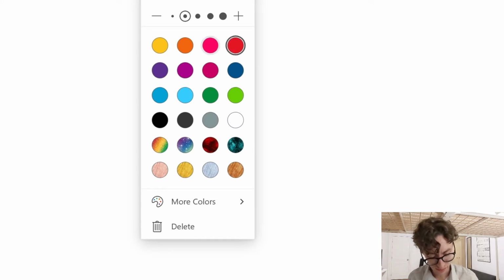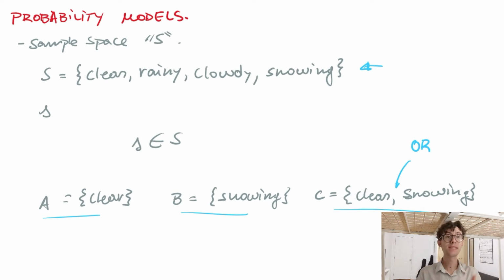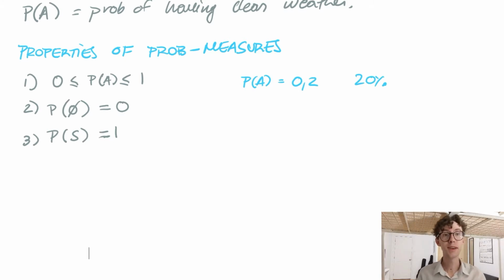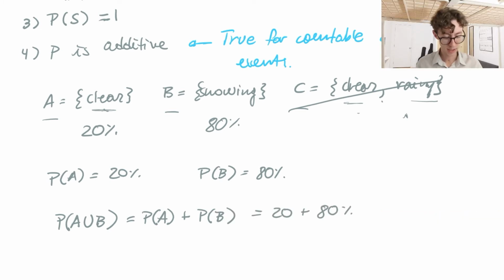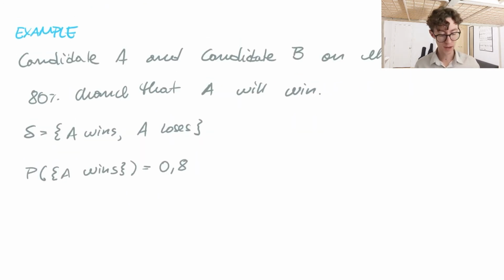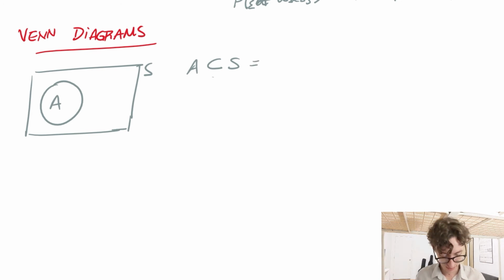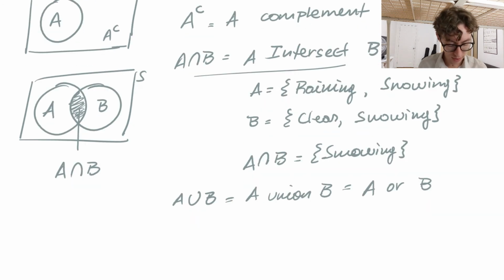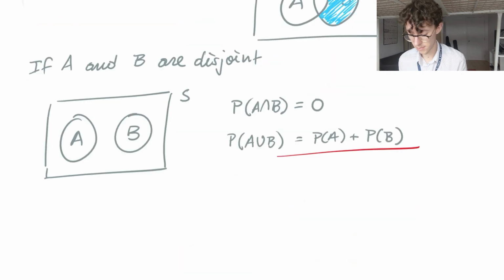Probability Models and Venn Diagrams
Welcome to our first lecture of the new Lectures-Series on Statistics and Probability!

Hello, I’m Matheus Schultz. I am a graduate student in Biological and Biomedical Engineering with a great passion for education, molecular biology and its impacts on health care.

I'm currently trying to learn statistics and probability, and I felt that I could share what I'm learning with the internet! I hope you guys enjoy and get the chance to learn something new :)

The textbook that I'm using for these lectures:
Probability and Statistics, The Science of Uncertainty (2nd Edition) by Michael J. Evans and Jeffrey S. Rosenthal from the University of Toronto.